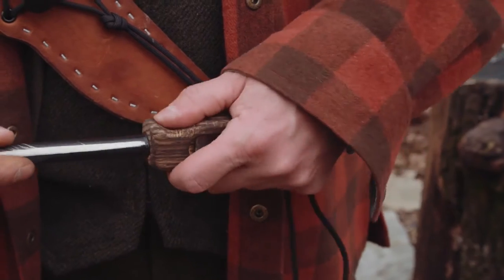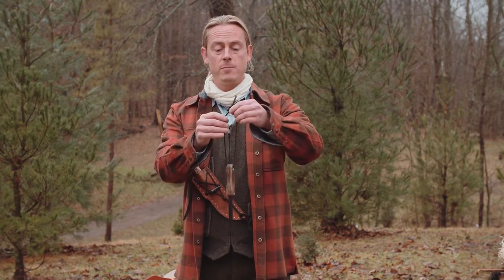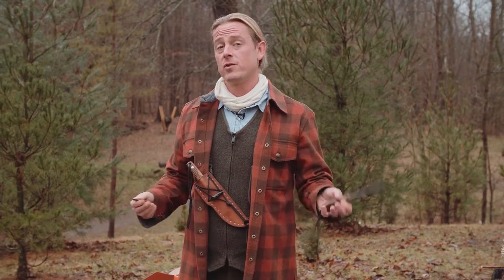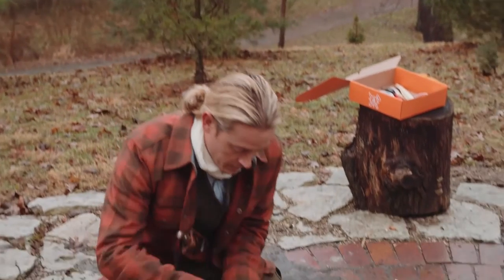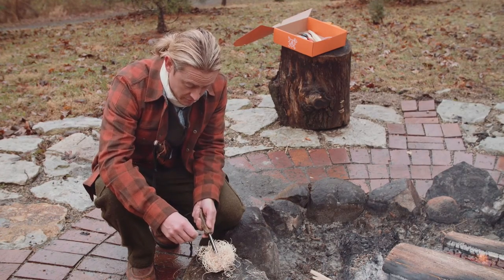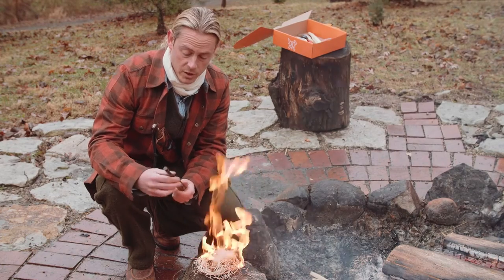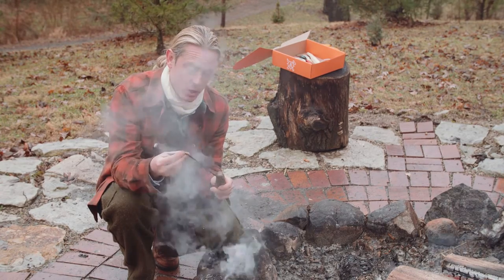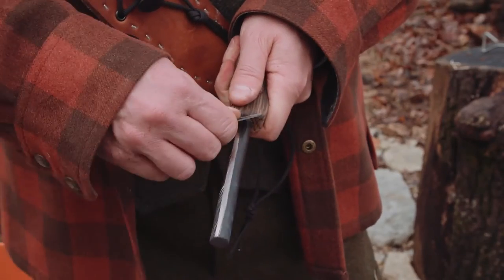Creek Stewart's Whiskey Ferro Rod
Creek Stewart's Whiskey Ferro Rod included in the Feb 2017 APOCABOX